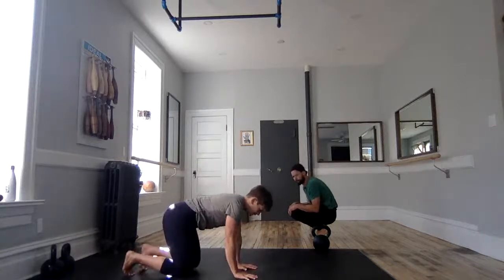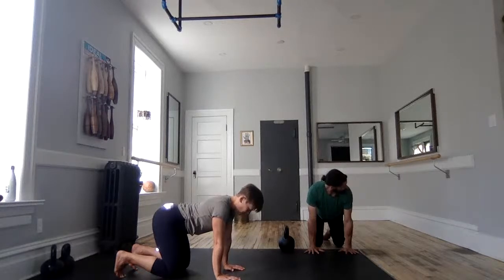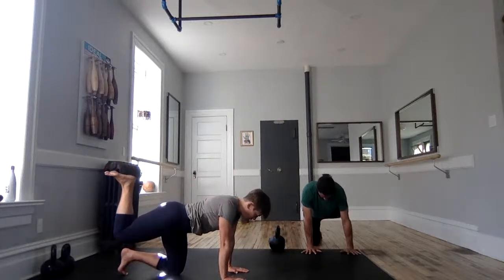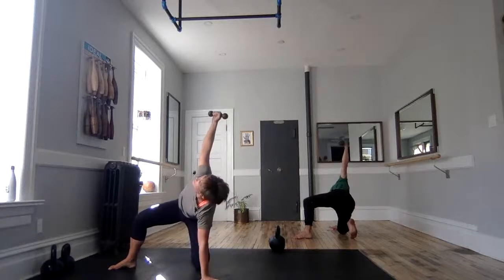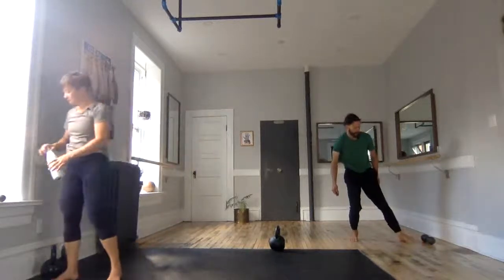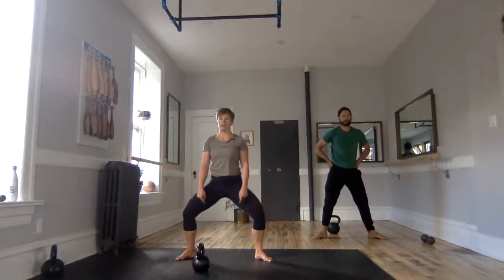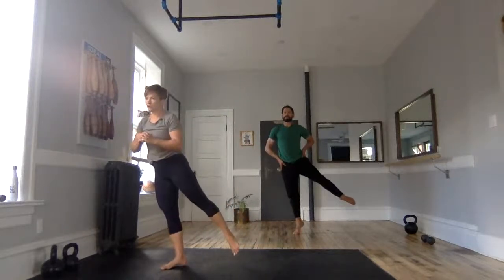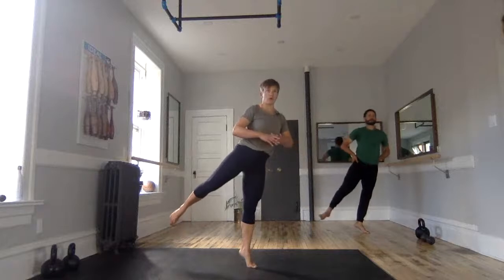Bodyweight + Kettlebell Follow Along. Follow Along for Strength + Exercise essentials . August 19